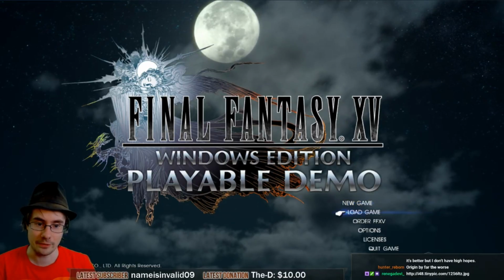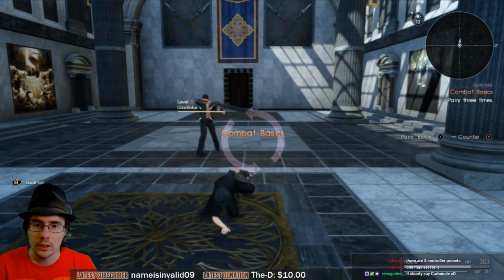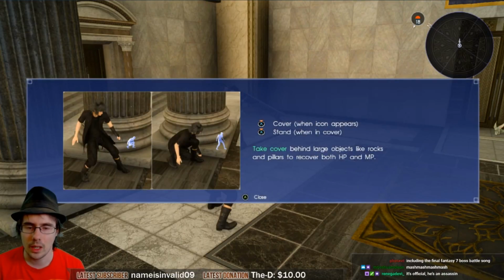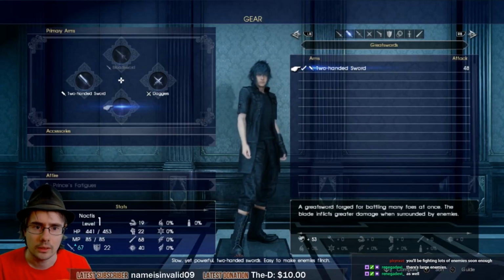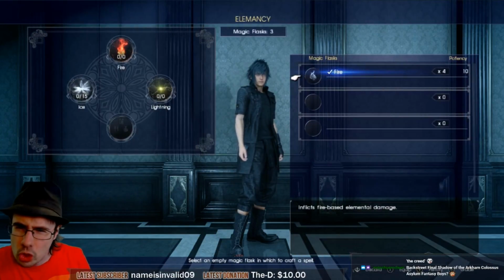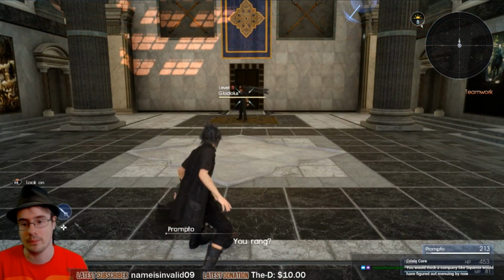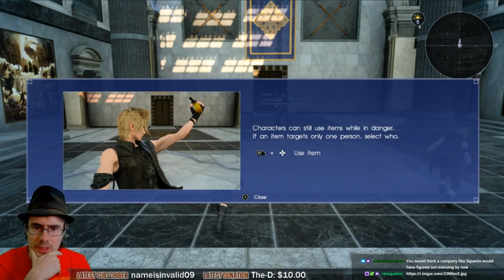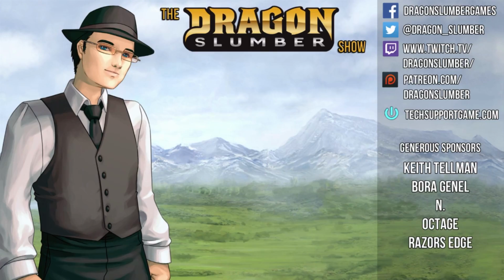Final Fantasy XV episode 1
Description

 "NOTE: Most games shown for Let's Play or Review on the CFN Gaming Youtube channel, are given by Indie Game Developers to review, this means, they likely got the reviewed game for FREE. Our reviewers are volunteers and do this for fun. Also, Sometimes demo's of games that haven't been released yet, are previewed on this channel. We always notify the developer about this."

Video on 'CFN' "ComputerFiguur's Network. A nice group with love for indie games. We are all doing this as a volunteer and for fun. If you have any advice on making better content, please leave it in the comments below that video.

"Ember of Dreams is a gaming community for gamers all around the world. Young, old, skilled or noob, it doesn't matter, we're all gamer's and anyone who loves and enjoys games like we do, is welcome in our community Discord."
"Our aim in this community is to help people, to create a place where people who are passionate about gaming can find others who are too, a place where people can grow as individuals and maybe even learns some skills for the future."

They help indie game developers obtain helpful feedback on the content of their game press release prior to sending it out to the media! - They're great for indie game developers.